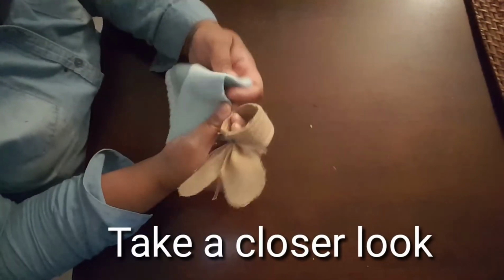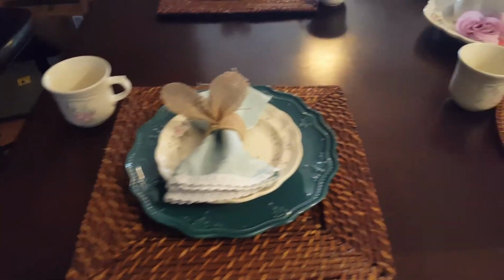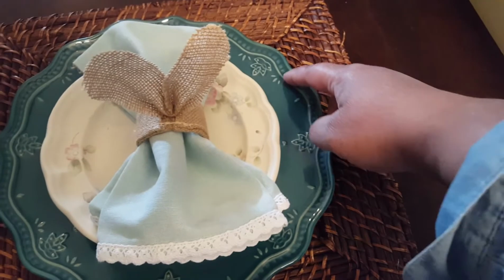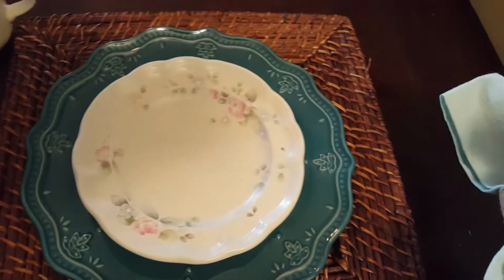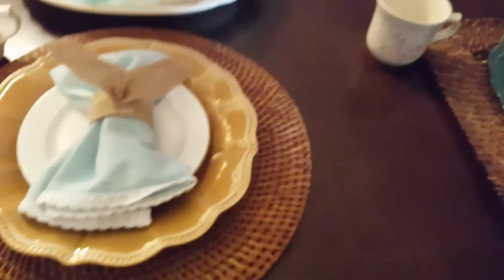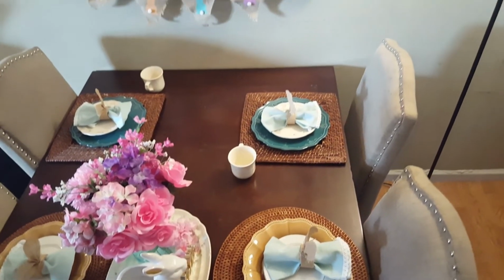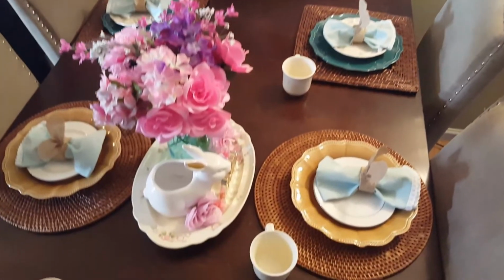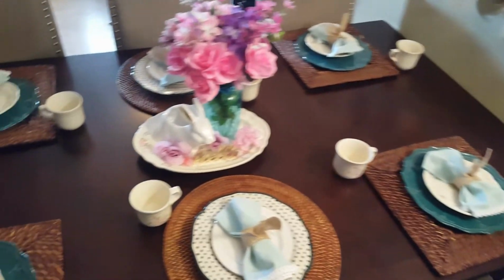My Beautiful but Cheap Spring Decor 2017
The items in this video were very inexpensive, check out the details:
Dinner napkins-$3 for 2 at Target
Bunny napkin rings-$3 at Target for set of 6
Square chargers-Walmart clearance-$2 each
Round chargers-Goodwill-$1 each
china salad plates and cups $30-Goodwill (was a full 50 piece collection)
Dinner plates(mustard yellow, teal and polka dots)-$3 each-Walmart clearance
Burlap bunny banner-$1-Target
Ceramic Bunny dish-$3-Target
Teal flower vase-$3-Target
Silk floral arrangement-$1 for each bundle(5 bundles)-Dollar Tree
"Hello" sign-$3-Target

Important Tips:Always think outside the box! Mix and match textures and colors. Never over spend and reuse items. Have fun when decorating, use pintrest, home&garden magazines and others for inspiration but always follow your own rules.